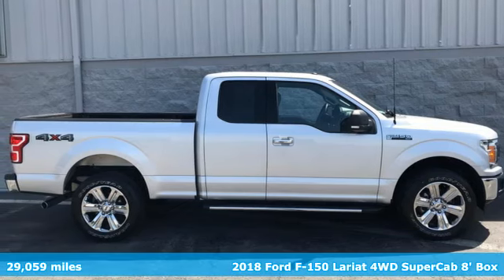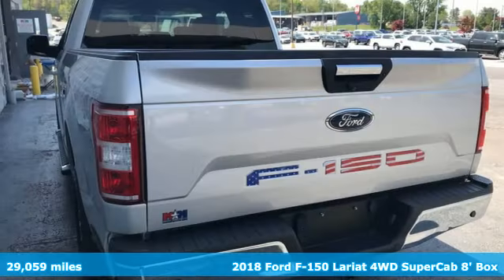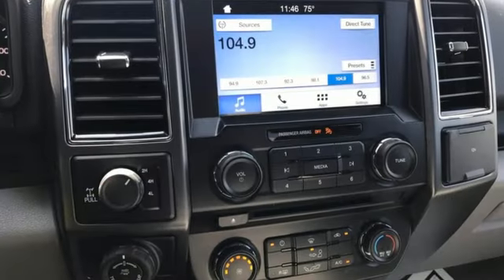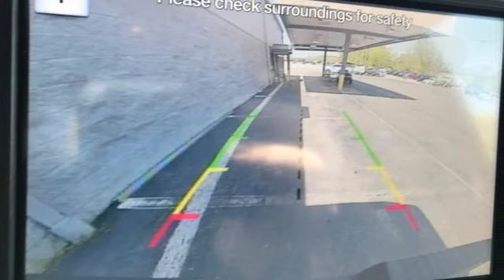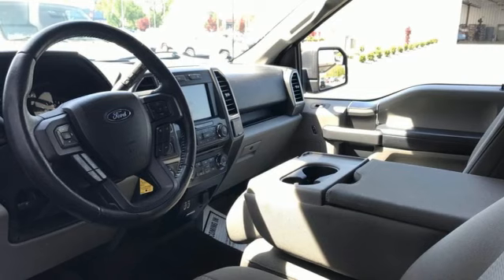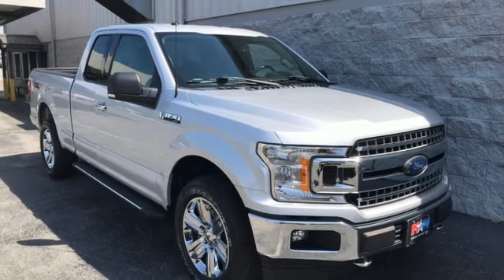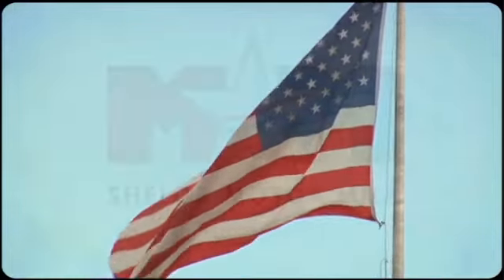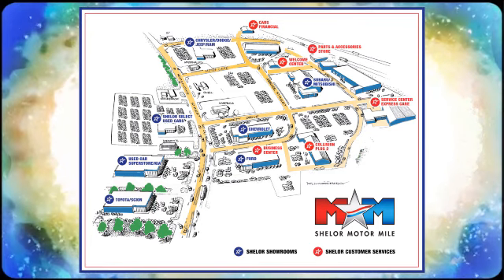Used 2018 Ford F-150 Christiansburg VA Blacksburg, VA CV230063A - SOLD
Year: 2018
Make: Ford
Model: F-150
Trim: Extended Cab Pickup
Engine: 5.0L 8 Cylinder Engine
Transmission: 6-Speed A/T
Color: Ingot Silver Metallic
Interior: Medium Earth Gray
Mileage: 29059
Stock #: CV230063A
VIN: 1FTFX1E51JKC68075
Very Nice, GREAT MILES 29,059! Back-Up Camera, 4WD, Hitch, ELECTRONIC LOCKING W/3.55 AXLE RATIO, ENGINE: 5.0L V8, XLT CHROME APPEARANCE PACKAGE, EXTENDED RANGE 36 GALLON FUEL TANK, WHEELS: 20 CHROME-LIKE PVD, SYNC 3 CLICK NOW!br /br /KEY FEATURES INCLUDEbr /Back-Up Camera. Keyless Entry, Electronic Stability Control, Brake Assist, 4-Wheel ABS, 4-Wheel Disc Brakes. br /br /OPTION PACKAGESbr /Radio: Single-CD/SiriusXM w/7 Speakers, Service is not available in Alaska and Hawaii, Subscriptions to all SiriusXM services are sold by SiriusXM after trial period, If you decide to continue service after your trial, the subscription plan you choose will automatically renew thereafter and you will be charged according to your chosen payment method at then-current rates, Fees and taxes apply, To cancel you must call SiriusXM at 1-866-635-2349, See SiriusXM Customer Agreement for complete terms All fees and programming subject to change, Sirius, XM and all related marks and logos are trademarks of Sirius XM Radio Inc, Class IV Trailer Hitch Receiver, towing capability up to 5,000 lbs, on 3.3L V6 PFDI engine (99B) and 2.7L EcoBoost engine, auto start-stop technology and flex-fuel capability, 3.31 Axle Ratio, GVWR: 7,050 lbs Payload Package, 2 chrome front tow hooks, Single-Tip Chrome Exhaust, Chrome Door & Tailgate Handles w/Body-Color Bezel, bezel on side doors and black on tailgate, Tires: P275/65R18 OWL A/S, Wheels: 18 Chrome-Like PVD, 2-Bar Style Grille w/Chrome 2 Minor Bars Local Trade-In AutoCheck One Owner br /br /BUY FROM AN AWARD WINNING DEALERbr /At Shelor Motor Mile we have a price and payment to fit any budget. Our big selection means even bigger savings! Need extra spending money? Shelor wants your vehicle, and we're paying top dollar! br /br /Tax DMV Fees & $597 processing fee are not included in vehicle prices shown and must be paid by the purchaser. Vehicle information and equipment is based off standard equipment as decoded from VIN and may vary from vehicle to vehicle.br / Chevrolet Ford Chrysler Dodge Jeep & Ram prices include current factory rebates and incentives some of which may require financing through the manufacturer and/or the customer must own/trade a certain make of vehicle. Residency restrictions apply see dealer for details and restrictions. All pricing and details are believed to be accurate but we do not warrant or guarantee such accuracy. The prices shown above may vary from region to region as will incentives and are subject to change.